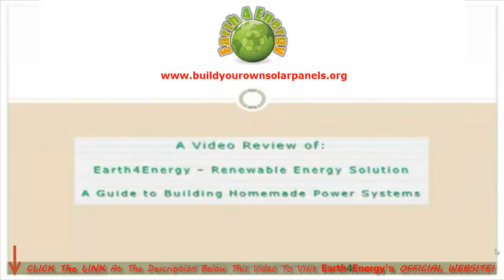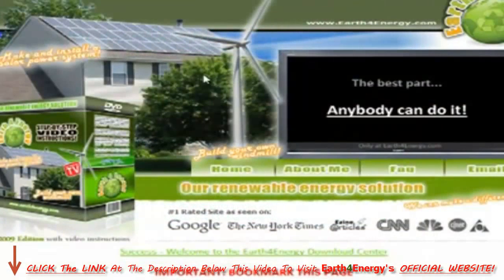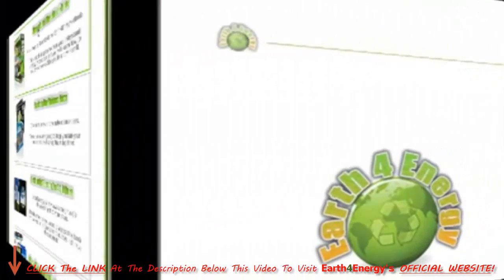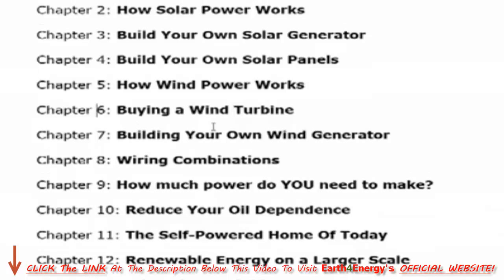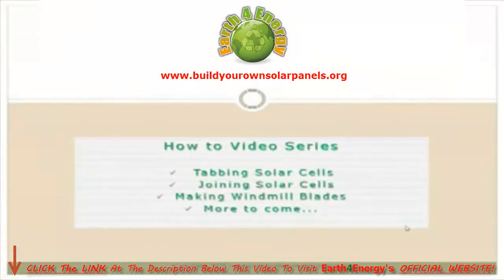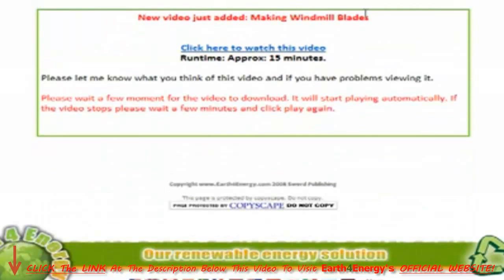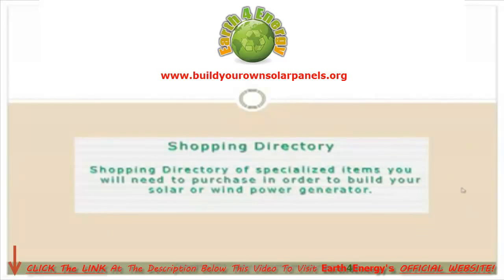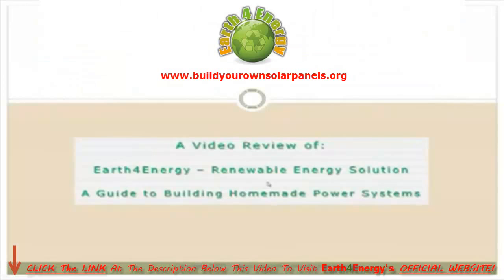Build Your Own DIY Homemade Solar Panels With Earth4Energy Guide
Learn how to build your own solar panels with Earth4Energy
For more details on how to get started building a home solar power

This is a video review about the Earth4Energy, a guide on how to make solar panels, the DIY approach.

There are 4 main parts within the Earth4Energy guide.

1. The E-Book
2. How To Video Series
3. Bio-Diesel E-Book
4. Shopping List Directory For Parts Needed In Making Homemade Solar Panels

Additionally, Mike Harvey the creator of Earth4Energy provided a bonus instructions on how to build a wind turbine. This is valuable if you are on the place where wind is abundant all year round.

Furthermore, it is possible to combine the power outputs of both wind power and solar power to have a better power supply.